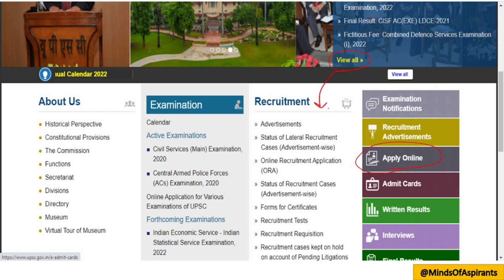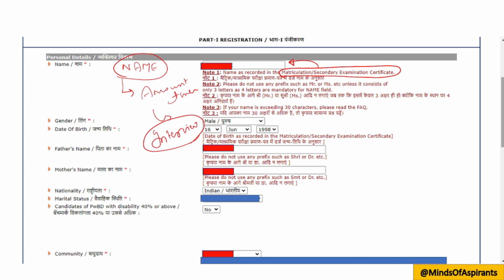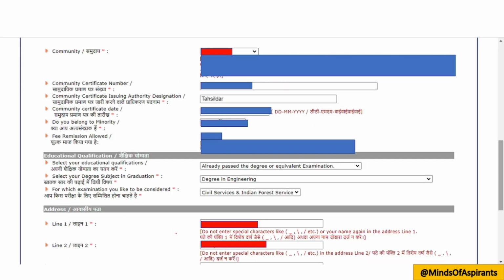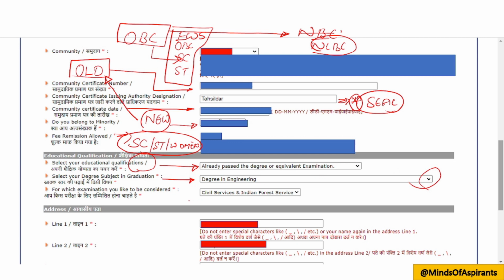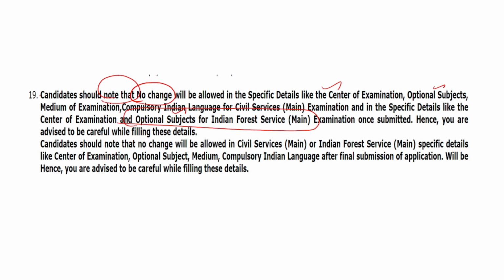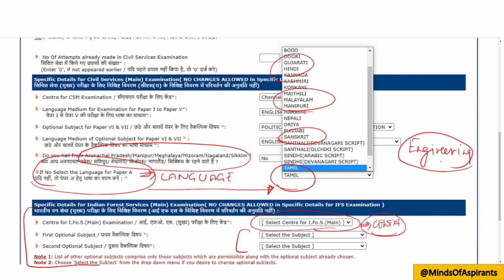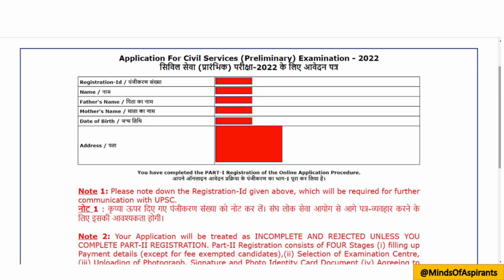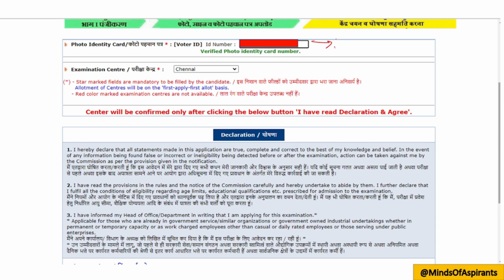How to apply for IAS , IPS examination? | J.Sivarajarajendran | Minds Of Aspirants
Name - Sivarajarajendran.J

CONTENT

1)How to apply for Upsc civil services examination?
2)Clarification of choosing optional subject for Indian forest services examination.
3)Clarification on obc- non creamy layer certificate
4)Clarification on EWS certificate
5)Clarification on spelling differences in name in certificates
and many other things are explained in this video.